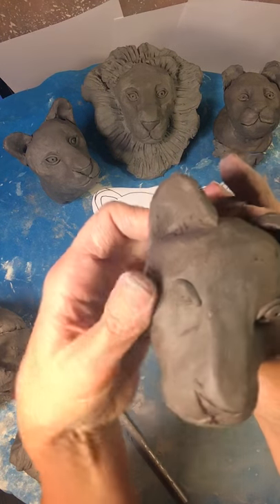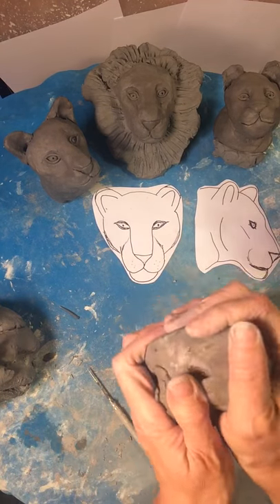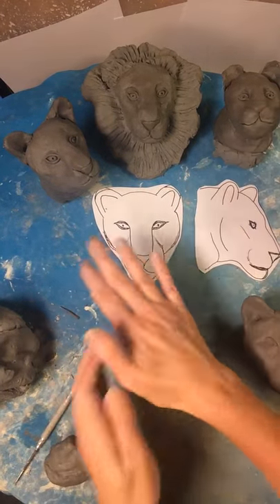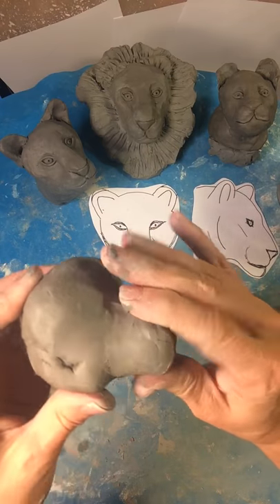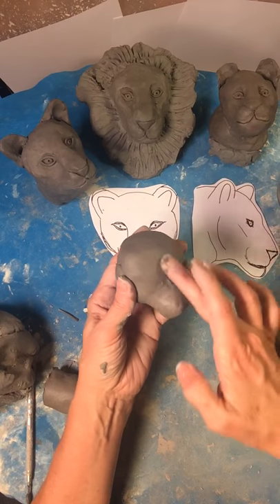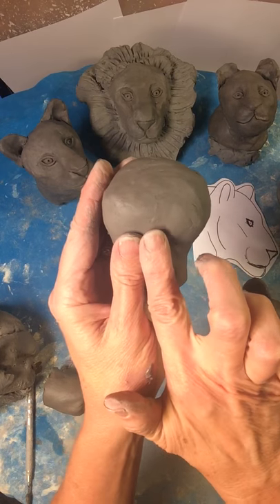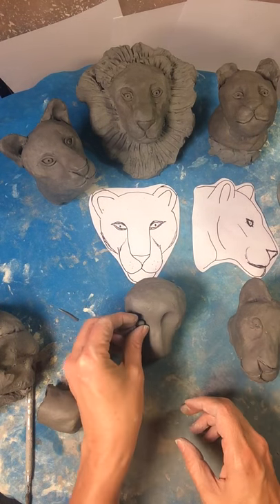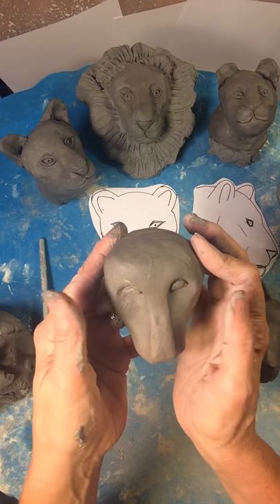Creating a Clay Lion Head (Lioness)That is Realistic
Hi Everyone!
In this video I demonstrate the techniques of creating a lioness that looks mostly realistic. To make it a make lion all you need to do is add the mane. For this my students mostly use ropes of clay to make the mane.
The first time I tried making this video it was 17 minutes long so I had to go faster in this video and remember all of the important points to tell you. I did my best although I was getting over the flu. Hopefully it doesn't distract too much other then I called the whiskers hair!
I teach about 200 high school students. My ceramics students started my class 2 months ago with no previous ceramics experience. For this lesson, students all take clay and create their own lioness heads and elephant heads in one hour and a half class where I grade all 40 students on their efforts at the end of the period. It’s tough! They make their own animal heads as I show them step by step on a projector. This practice and other practice here helps my students gain the skills and courage to attempt things that they never dreamed that they would ever be able to accomplish in clay. Last year one of my students earned a full tuition scholarship to UCLA in Sculpture, another had a Southern CA 1st place Win in Sculpture, and 2 students went on to show their work in the Museum of Ceramic Art. It's been quite a ride and I enjoy what I do. I hope that you do too! If you'd like to see my blog, you can go to "Sherri Patten Ceramics" and read about some of my teaching experiences in art